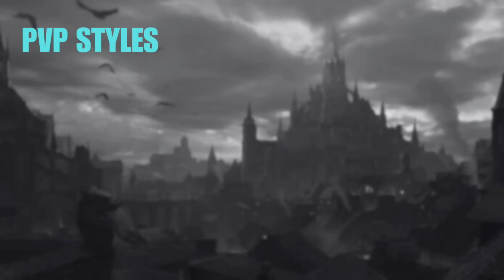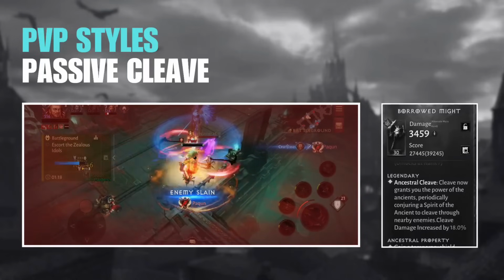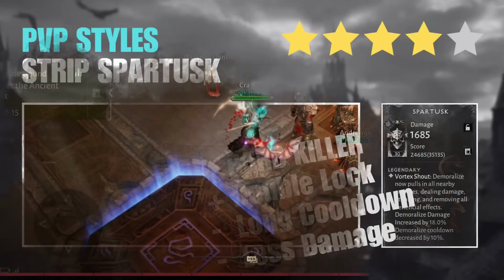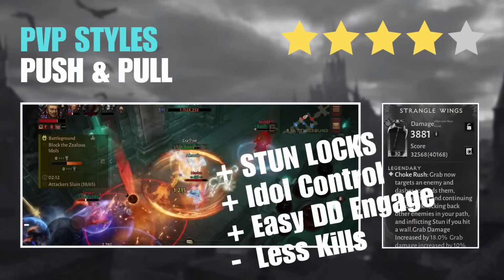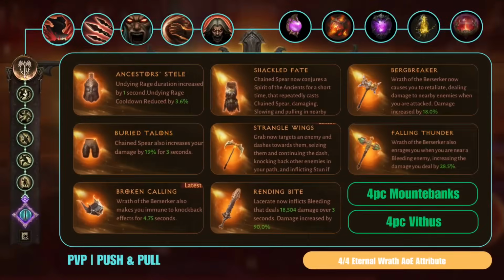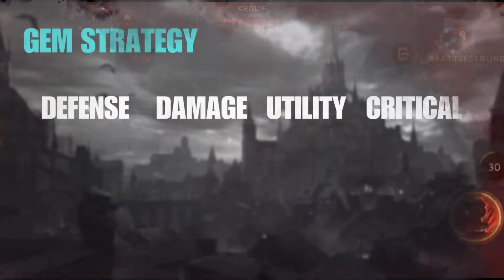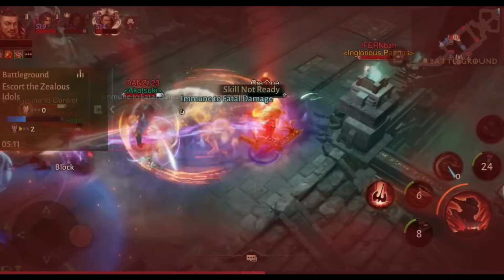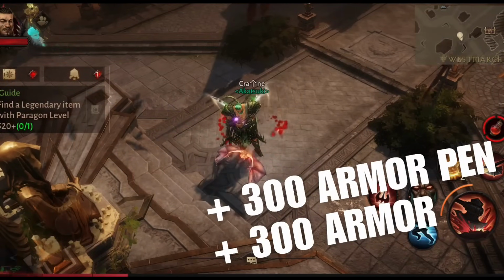New Essences & PvP Meta Builds - GRAB BARBARIAN! Stat Hack & Gem Strategy for Diablo Immortal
Heyyy my immortal Nerds! Time for Grab! It realy took me a while to test all new essences extensivly and finally i can say that i found my favourite build for our Best Class the Barbarian in Diablo Immortal.

Combining tankiness with damage burst and providing a full idol control, this build has two modes combining spartusk and grab for the individual enemies needs.

Follow me through the current Meta builds, an in depth guide for my Grab build and a hack that gives you 300 armor and armor Penetration.

Essences used: skull Mill, Strangle Wings, direct Diplomacy, Pit of Ursus, sullen Vow, Broken Culling
Skills: Grab, Ground Stomp, Demoralize, Wrath of the Berserker (Wotb), Cleave, Hammer of the Ancient (HotA)

Times:

00:00 Barb PvP Meta
01:00 Meta 1 - HotA
02:33 Meta 2 - Stone Wall
04:11 Meta 3 - Cleave
05:27 Meta 4 - Spartusk
06:54 New Essences - Bad
09:40 New Essences - Good
12:18 Pitch Grab Build
13:50 All hail to the Stele
15:17 Grab Build Overview
19:10 The Switch!
20:21 Gem Strategy
22:42 Curses & more
24:00 Grab DMG Variant
25:28 The Stat Hack!